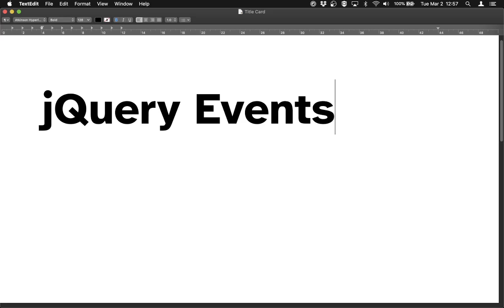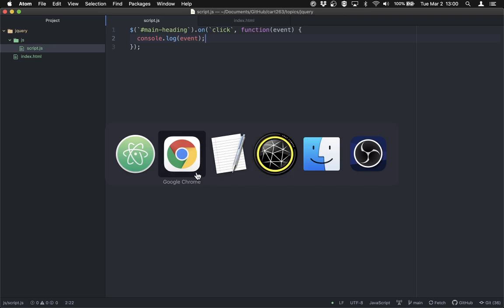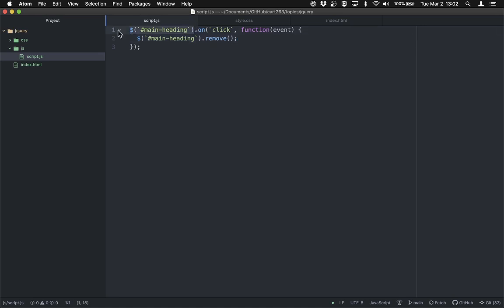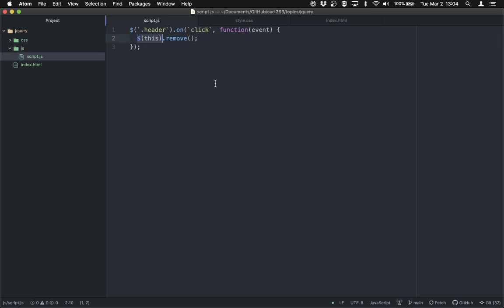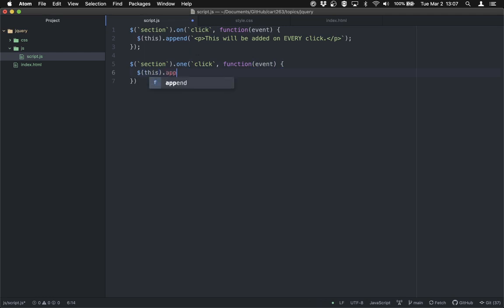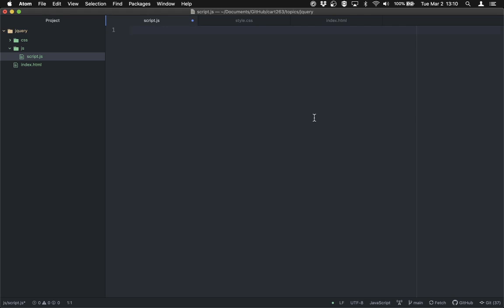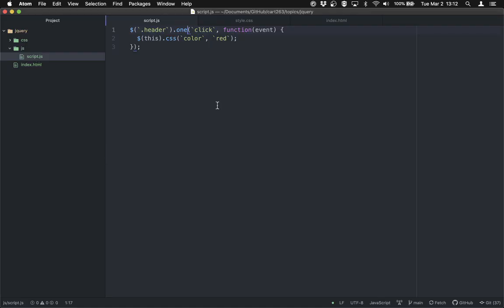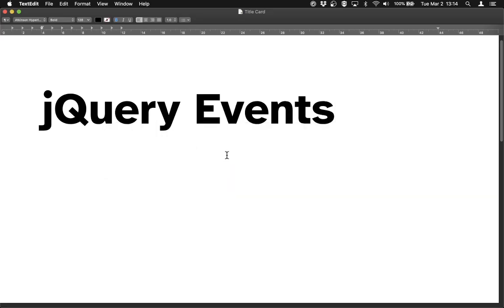jQuery 2 (2021): jQuery Events